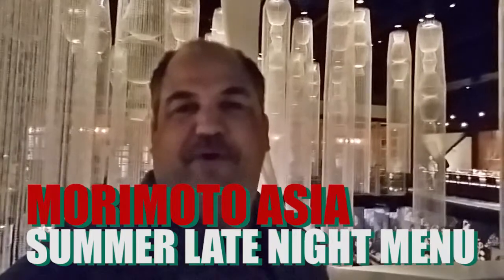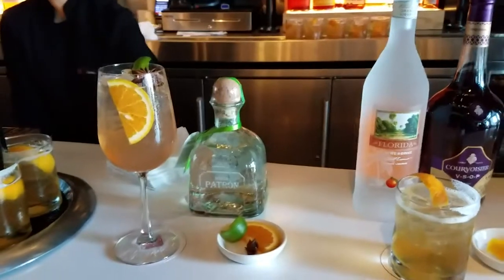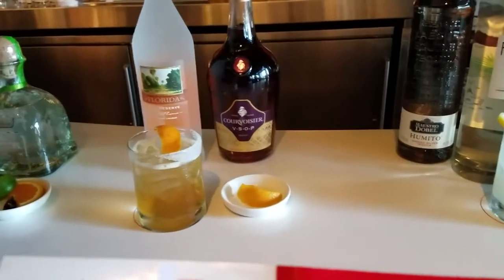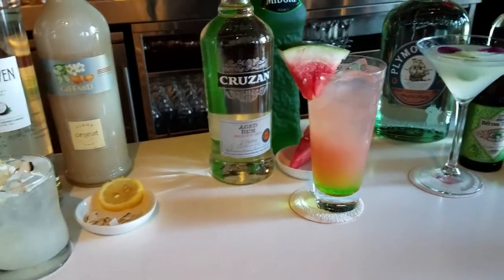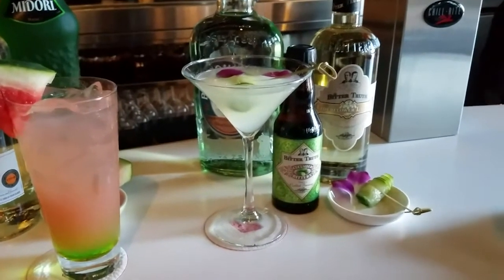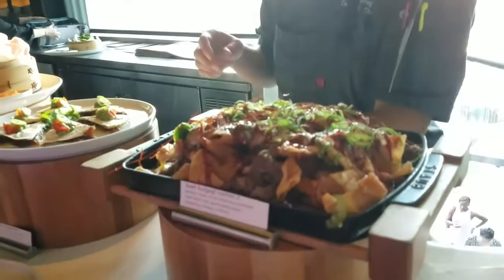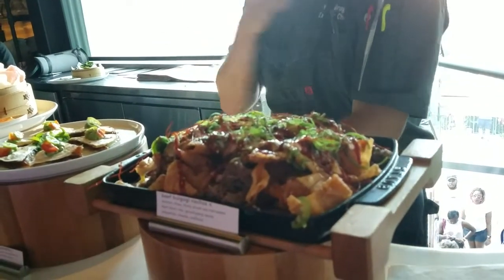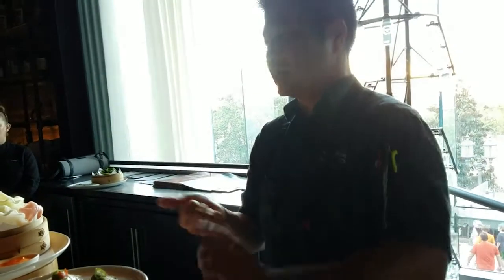Morimoto Asia introduces new Summer cocktails and late night menu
Of all the new restaurants at Disney Springs, Morimoto Asia is my favorite place to go to celebrate while enjoying a meal with family and friends. While the main menu is fantastic, I reserve highest praise for the Forbidden Lounge late night menu. We experienced the new menu items along with five new Summer cocktails on a recent visit for a media sampling party.